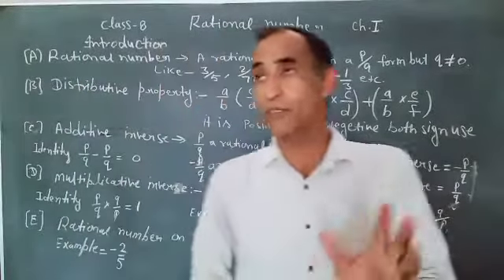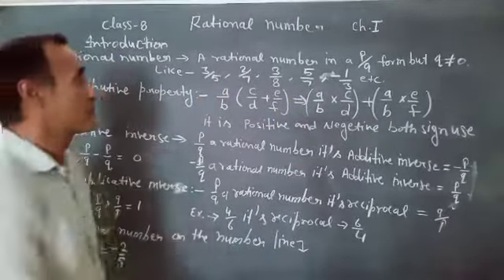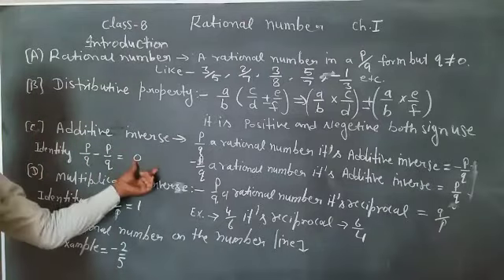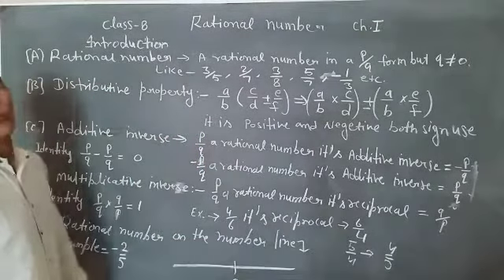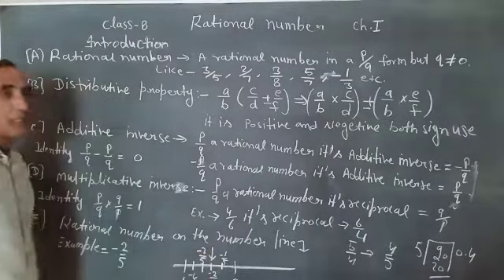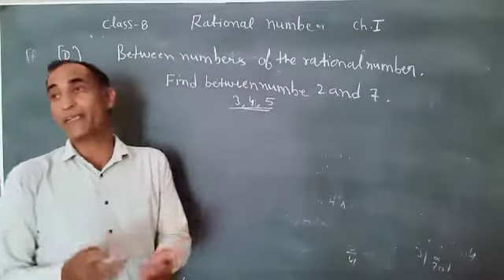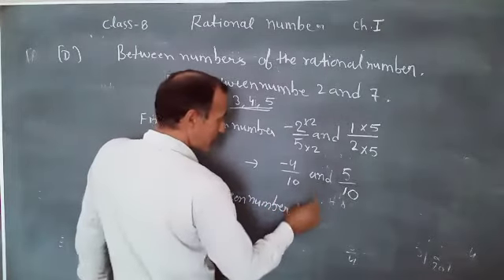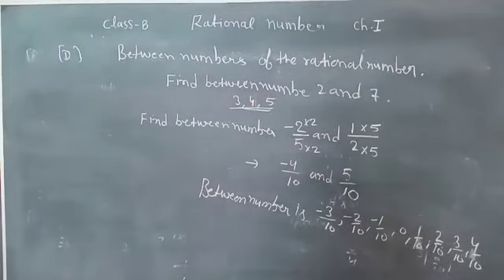Rational Numbers Chapter 1# Class 8